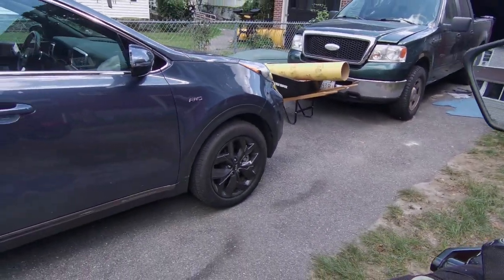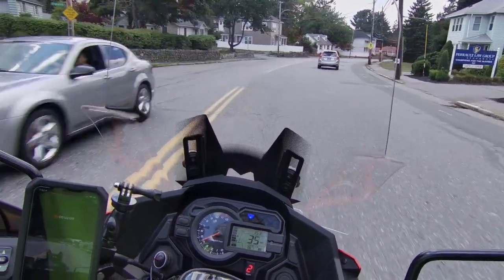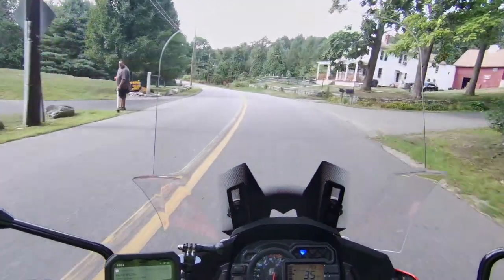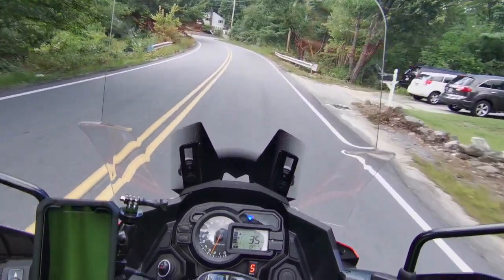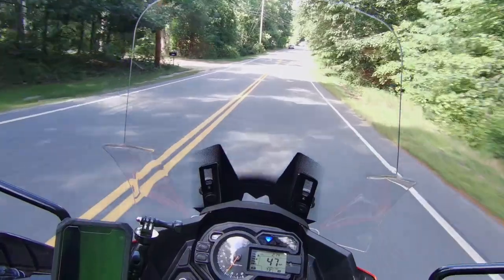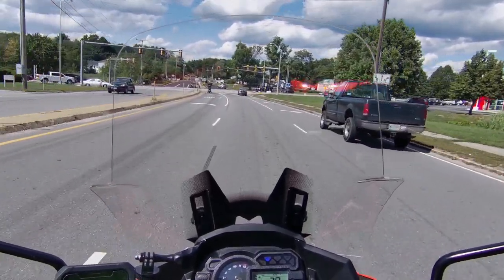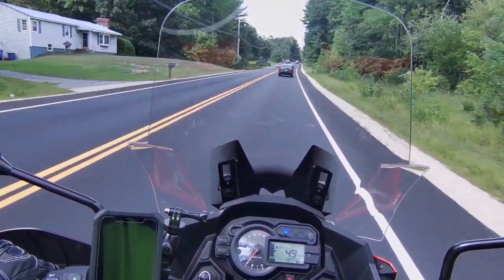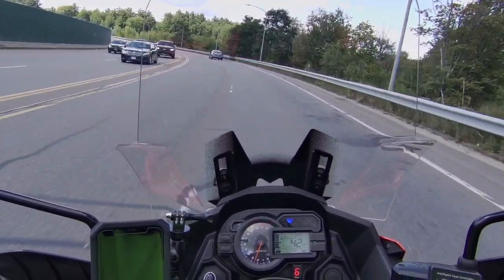Return of the Vlog 9/6/2020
Ride along to Manchester NH on a beautiful Sunday afternoon. Shot on an Akaso Brave 6 Plus. Motorcycle is a 2015 Kawasaki Versys. Hope you enjoy my vlog.